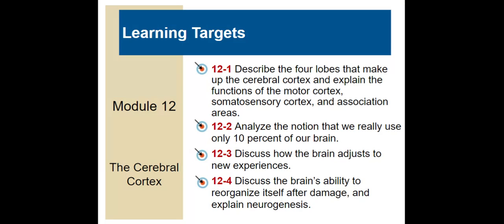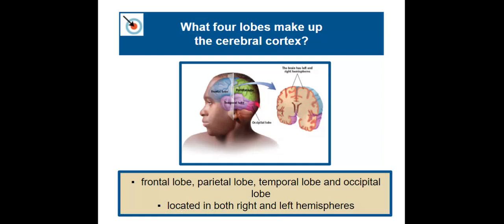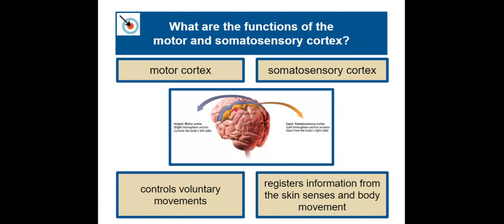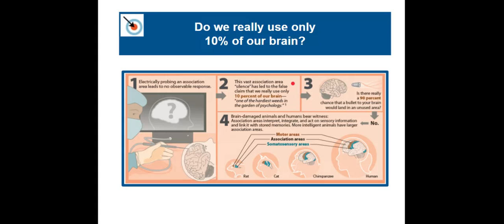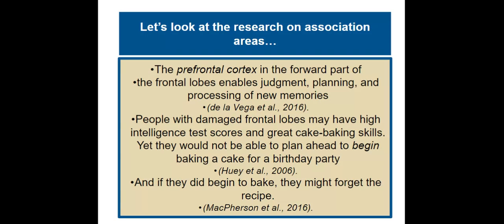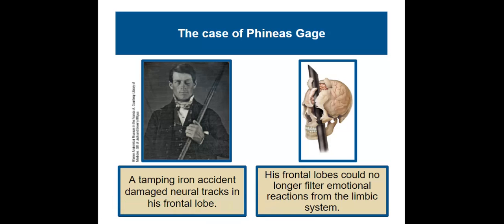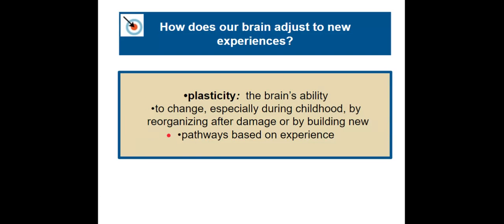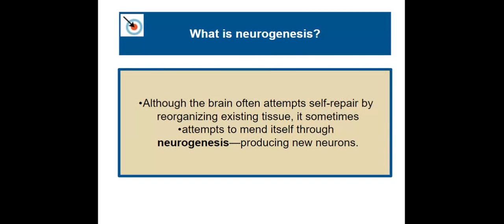AP Psych- UNIT II- Part I [MOD 12]